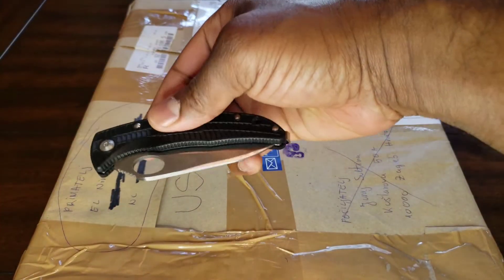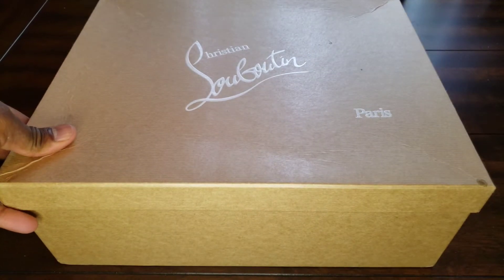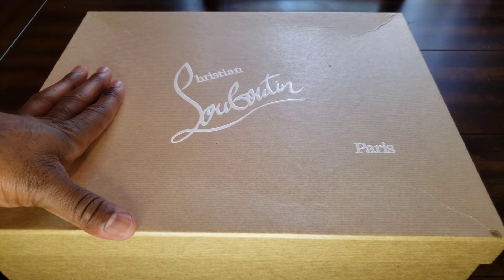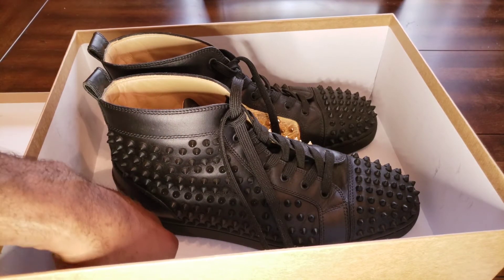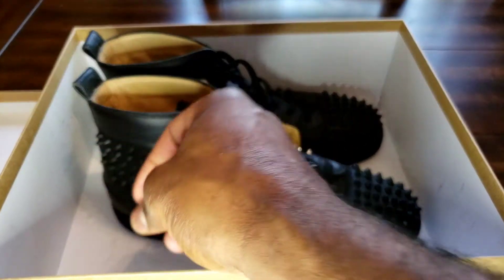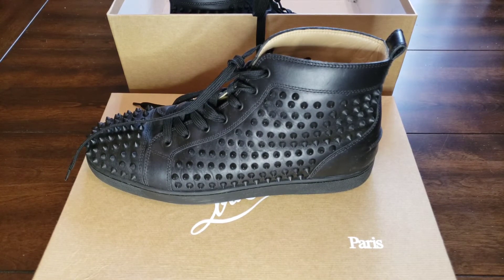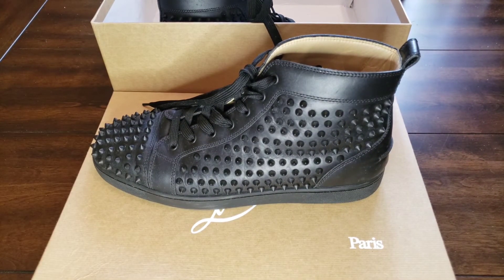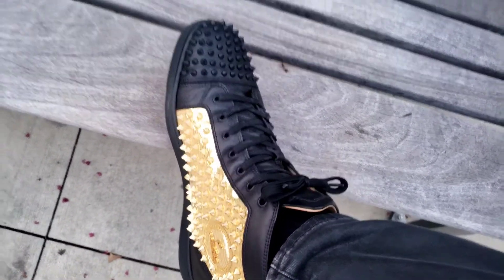Christian Louboutin Yang Louis Flat Sneakers REVIEW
With the exception of various offer luxury brands saturating the market, Christian Louboutin spares no expense when it comes to style, comfort and overall quality! There's nothing quite like this brand on the market as others try their level best to keep pace. You will fall in love with this brand as I have and there's no signs of Christian Louboutin slowing down!